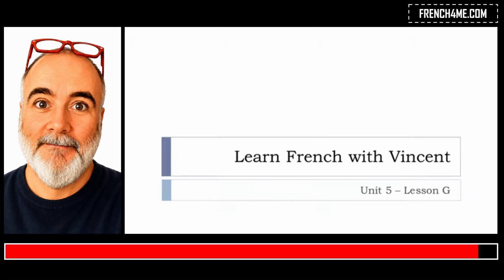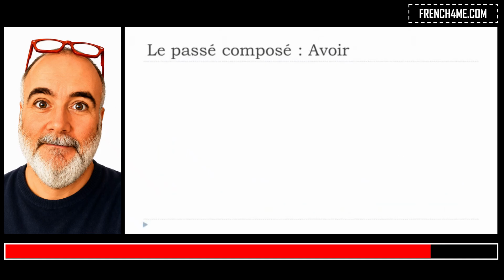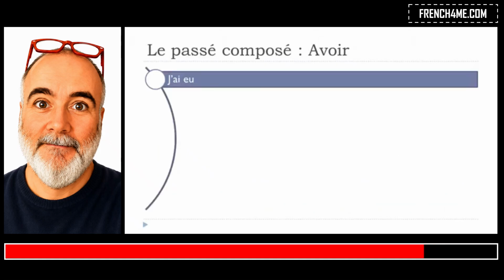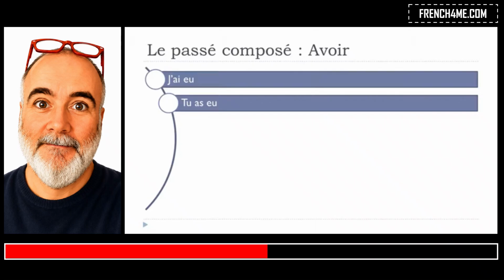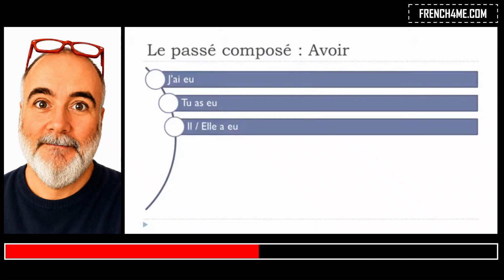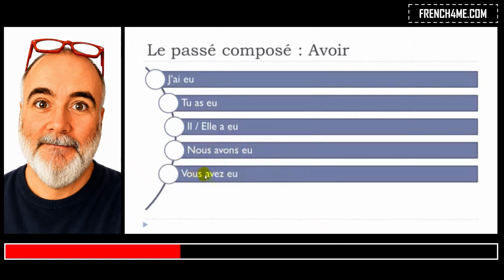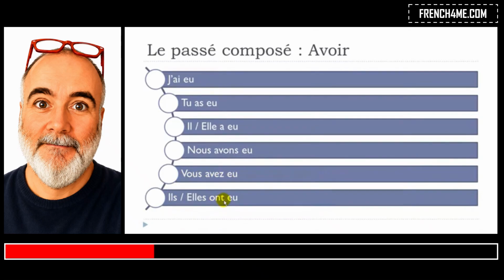French in 5 Days I Legacy Version I Unit 5 I Lesson G The compound past tense To have